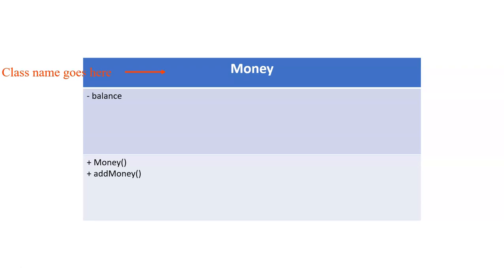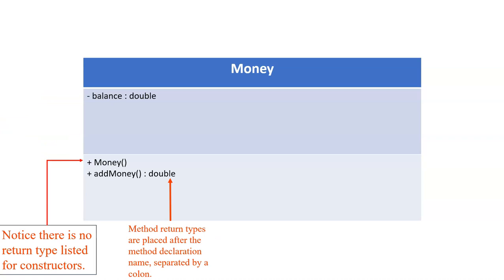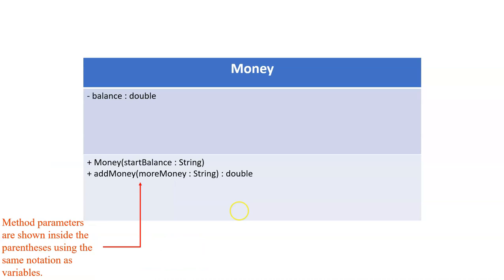Universal Modeling Language Diagram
In this video we will make a Universal Modeling Diagram for the class we made in the previous lesson.